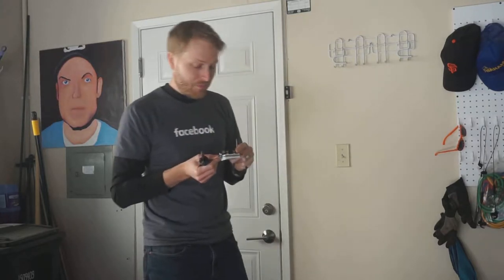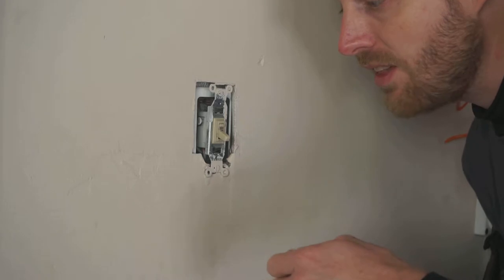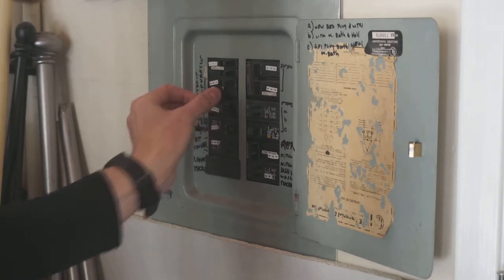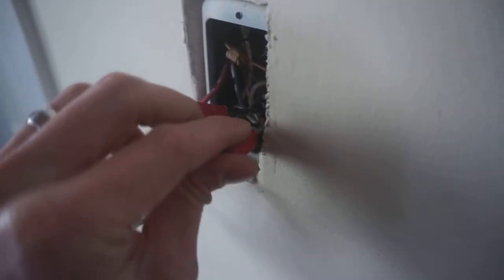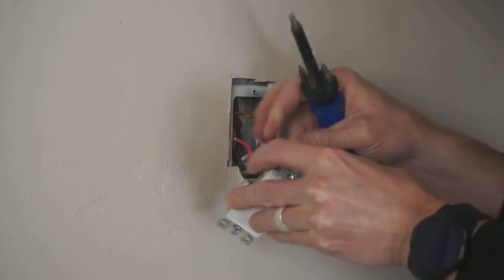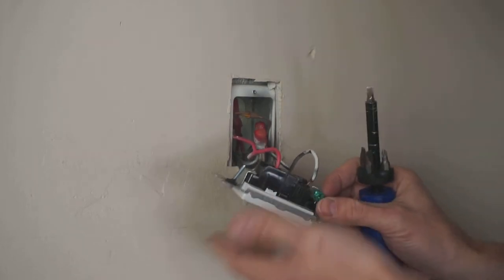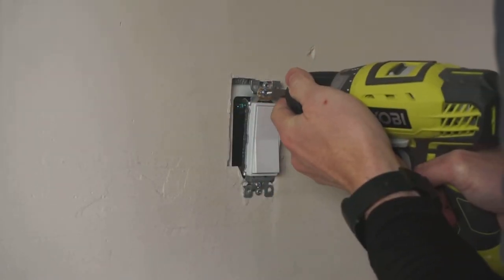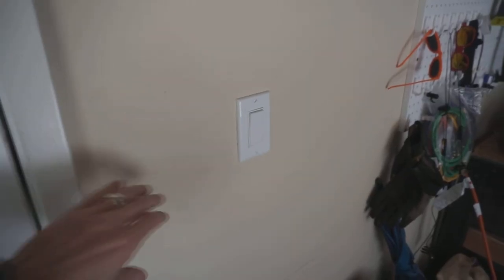How to change a light switch in 5 minutes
Changing a light switch is really simple. But many people still pay an electrician. In my area the average cost to change a light switch is nearly $200. I had close to 20 switches to change. Instead of spending $4000 I spent around 2 hours of my time.